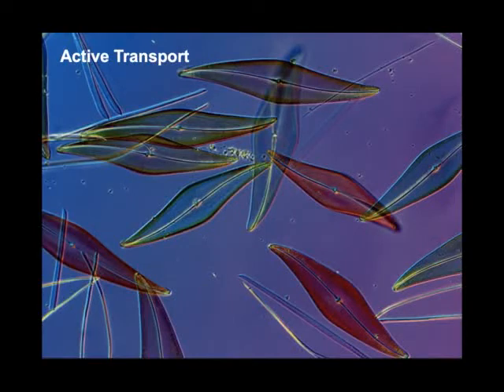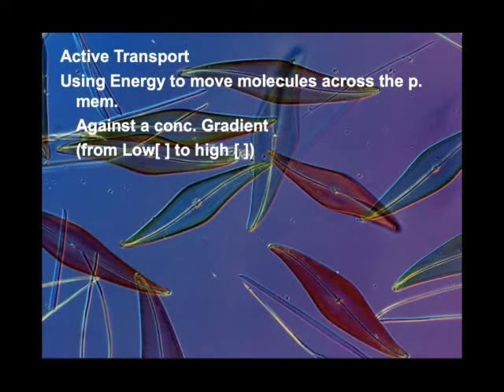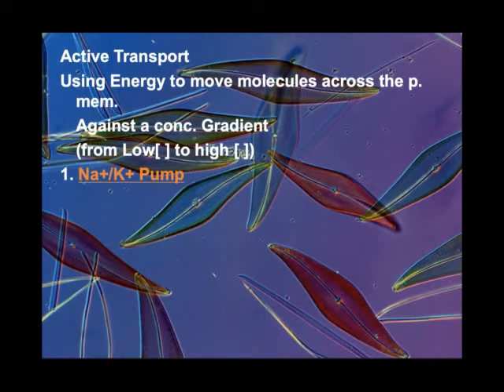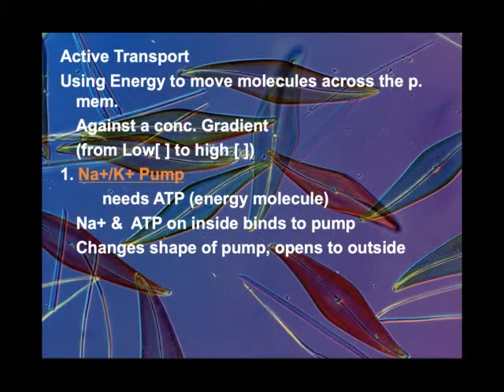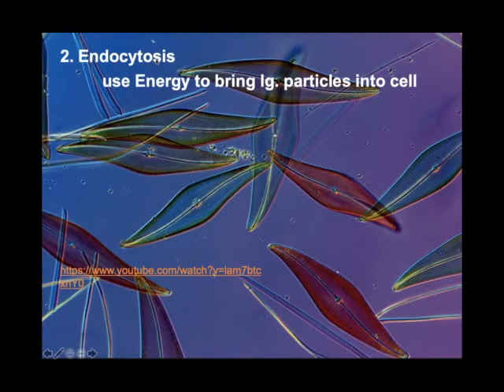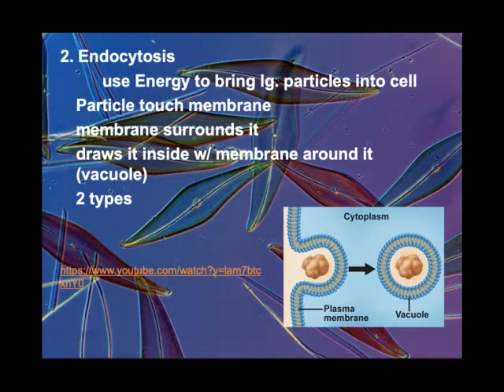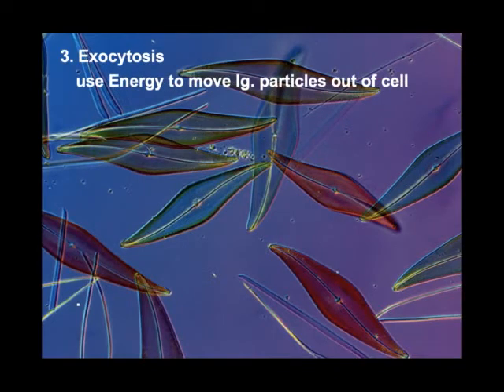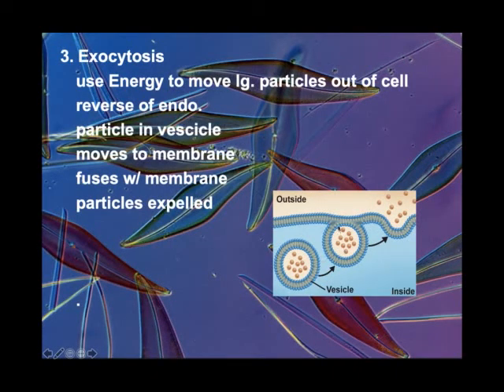Cells part 12: Active Transport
This video discusses how active transport works and several different types of active transport